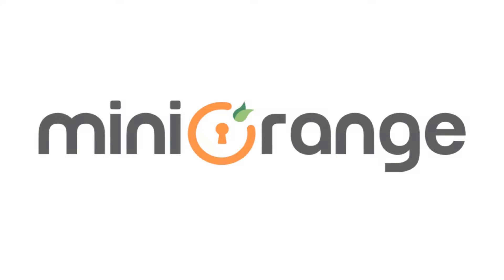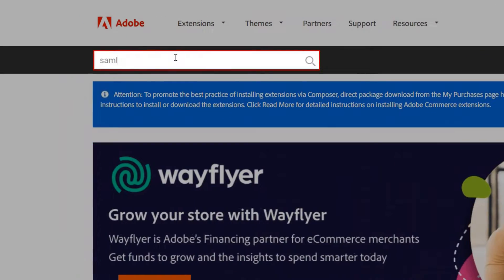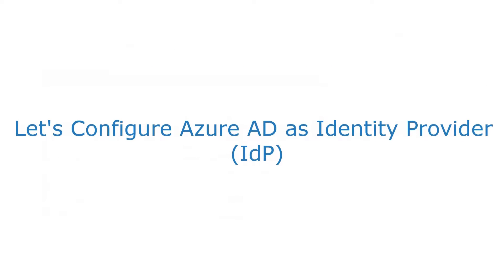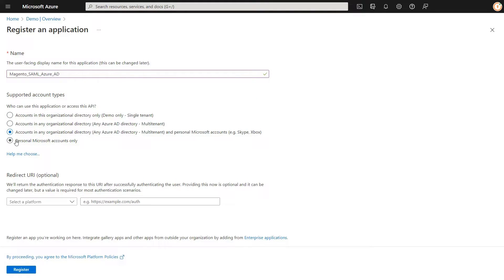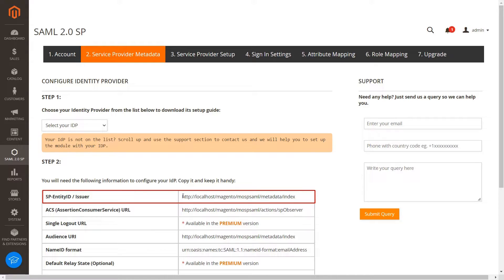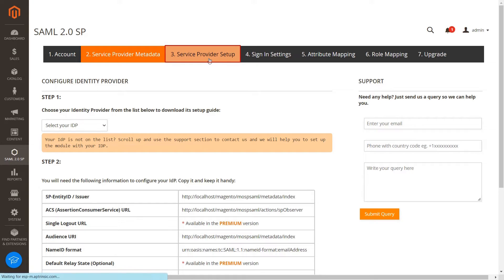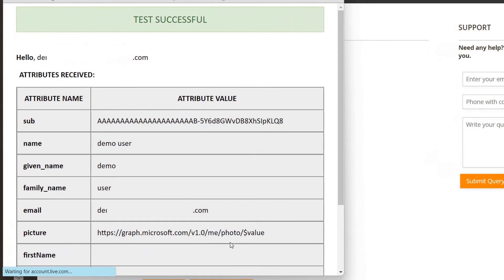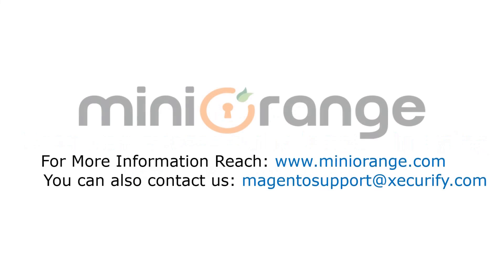Magento SAML Single Sign On (SSO) using Azure AD as IDP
Magento SAML Single Sign-On into Magento using your Azure AD account credentials. Magento SAML SP SingleSign-On (SSO) module gives the ability to enable SAML Single Sign-On for your Magento. By using Single Sign-On, you can access your Magento sites and services with just one password. All SAML-compliant identity providers are compatible with our module.

Timestamps:
0:00  Introduction to Magento SAML Single Sign-On Plugin
0:15  Download and Setup Magento SAML SSO Plugin
0:29  Configure Azure AD as Identity Provider
1:50  Configure Magento as Service Provider
2:18  Check SAML SSO Connection